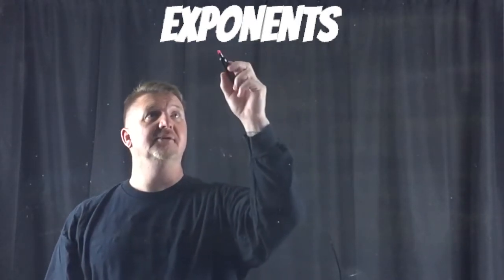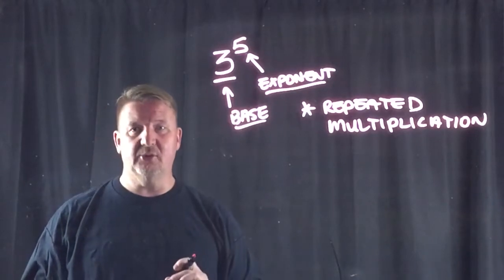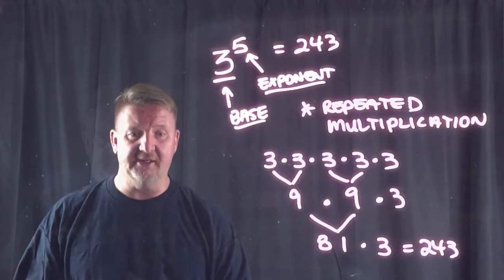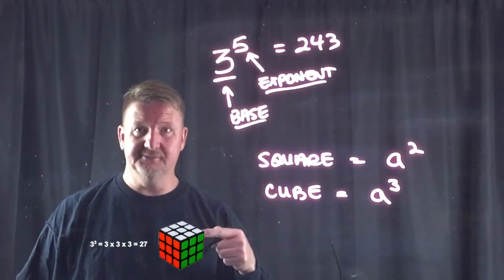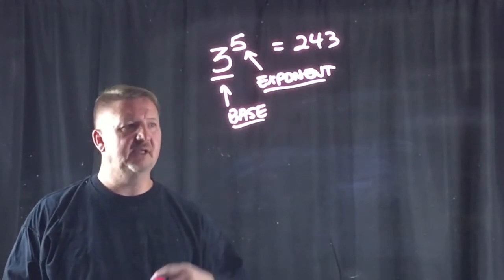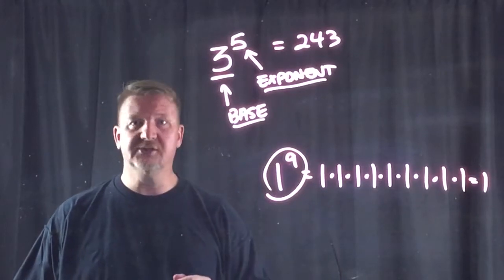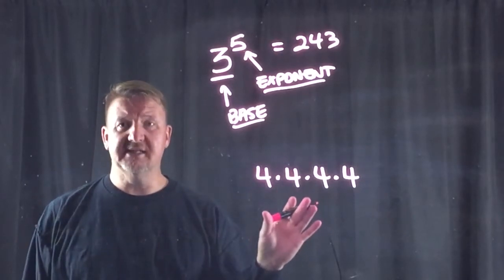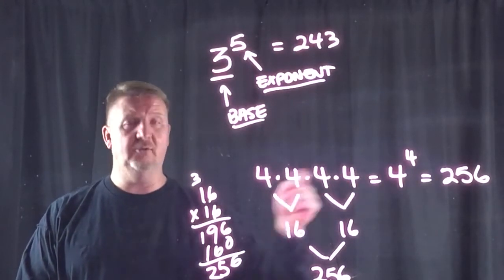Exponents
This video covers exponents